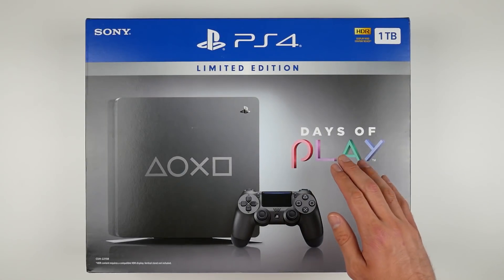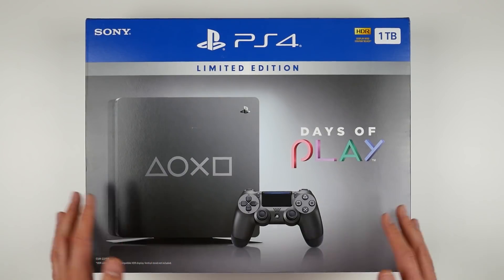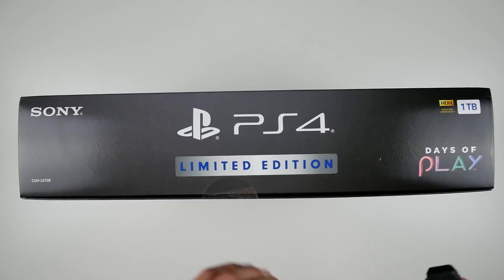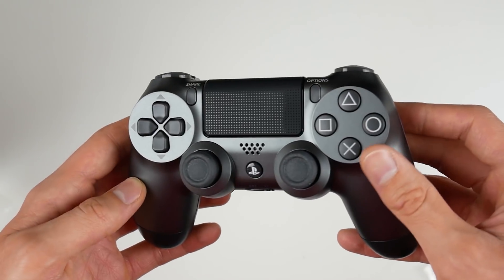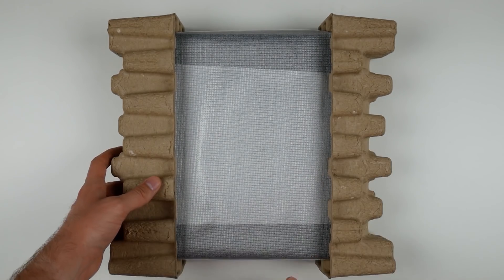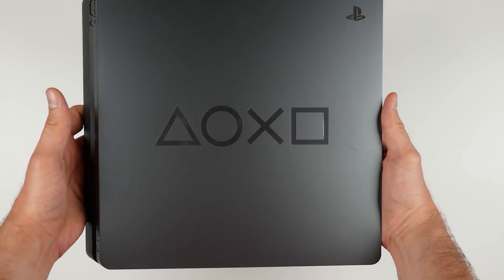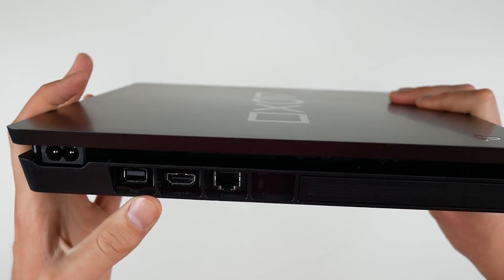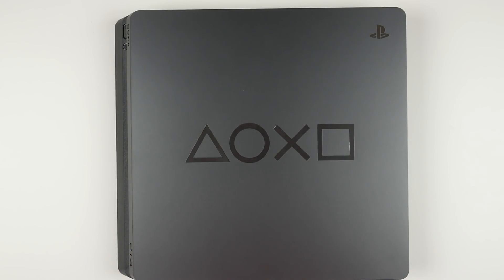Unboxing The 2019 Days of Play PS4 Slim! (Steel Black Limited Edition)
So I decided to pick up the 2019 Days of Play PS4 Slim! It's a steel black color, and it looks awesome. I definitely recommend picking it up if you're interested in a PS4 slim console. Sony made a nice looking PlayStation. I just wish it was a PS4 Pro...

2019 Days of Play PS4
PS Plus
Spiderman PS4